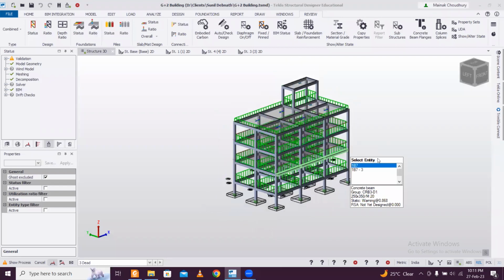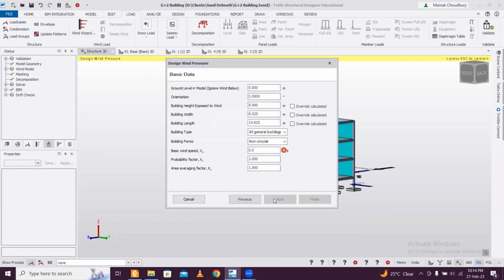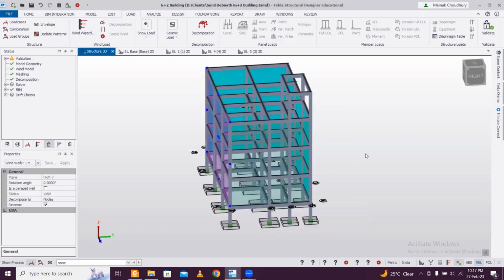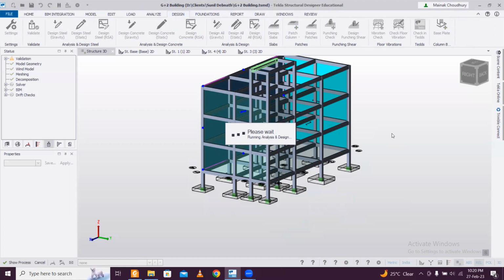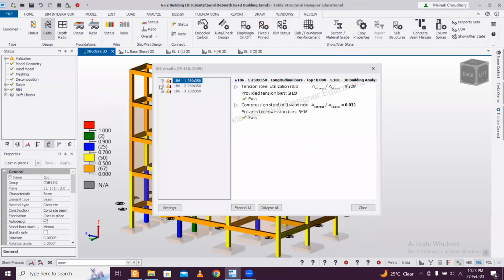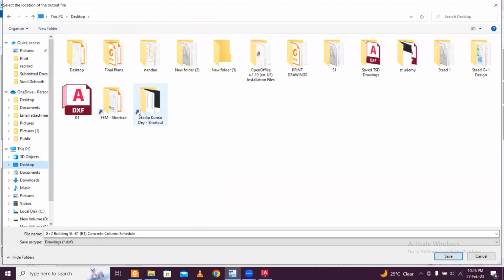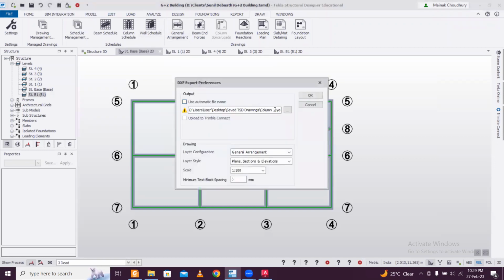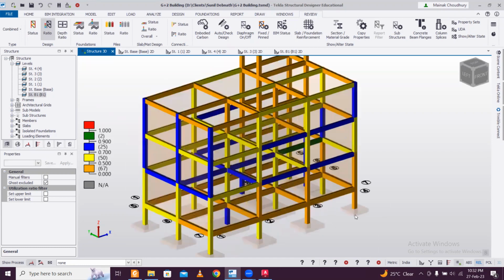How to Apply Wind Load in Tekla Structural Designer? Generating Detailed Drawings